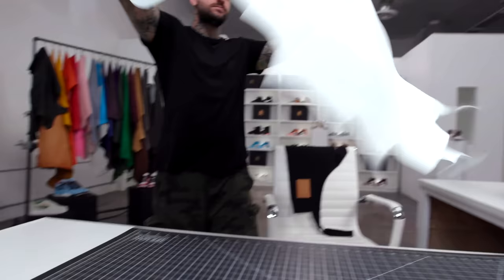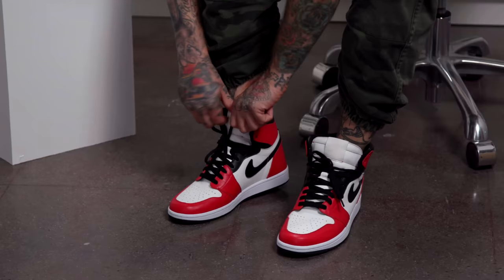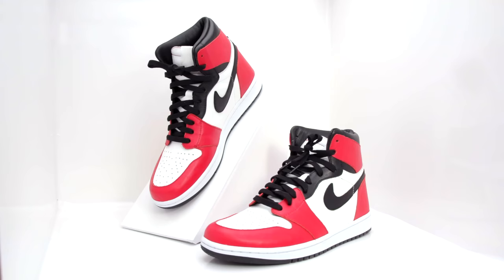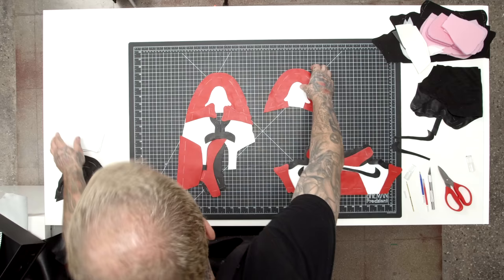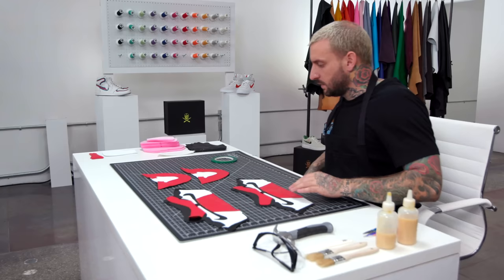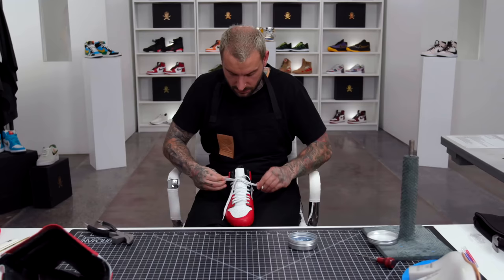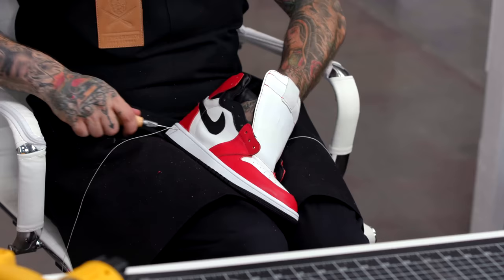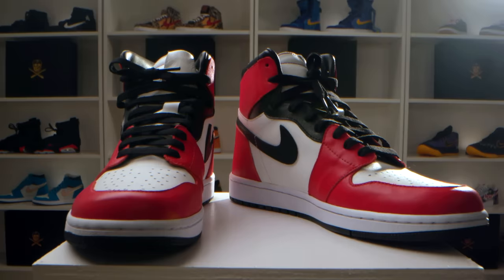Design & Make Custom Sneakers with The Shoe Surgeon | Official Trailer | Studio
In this 30-day class, learn to design and make your own custom sneakers alongside The Shoe Surgeon.

Dominic Ciambrone, known as The Shoe Surgeon, has been building sneakers for 15 years. He’s made shoes for LeBron James, Drake, Justin Bieber, and many others.

In this class, learn his process to craft custom sneakers.

About Studio:
Studio offers hands-on learning and making experiences alongside the world's most creative people.

Get up close, in depth access as they create original work from scratch, right in front of you. Write songs with H.E.R., make films with Casey Neistat, produce music with Charlie Puth, learn David Blaine's favorite magic tricks, and join an incredible community of hundreds of thousands of people who have had transformative creative experiences on Studio.

Commit to your creativity and enter the studio.